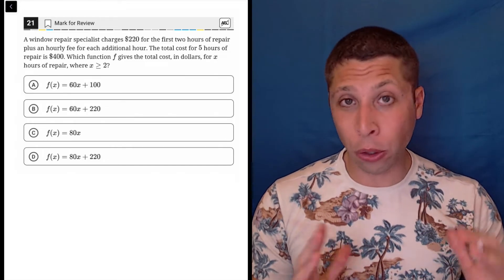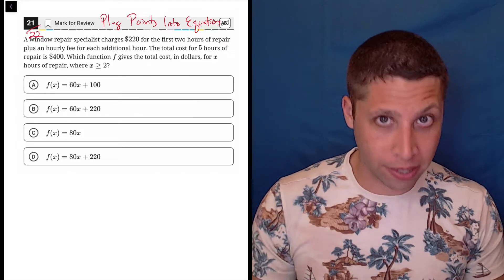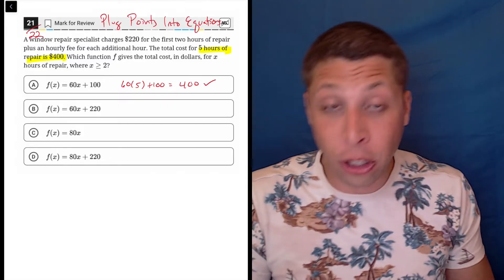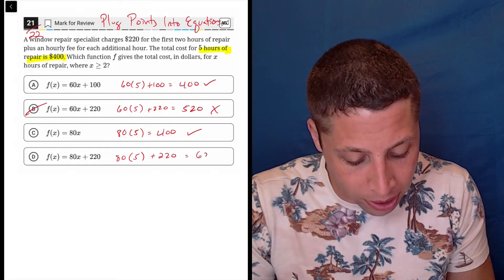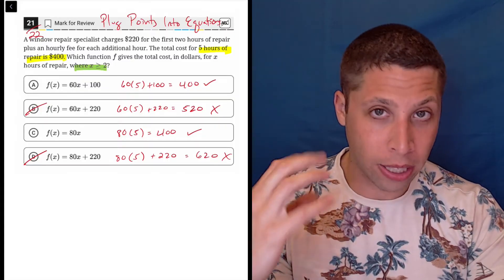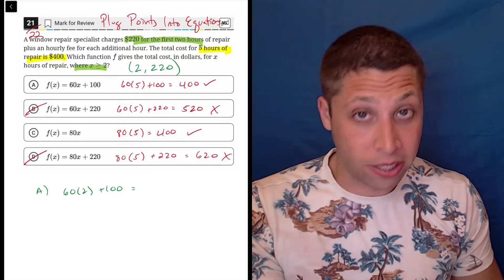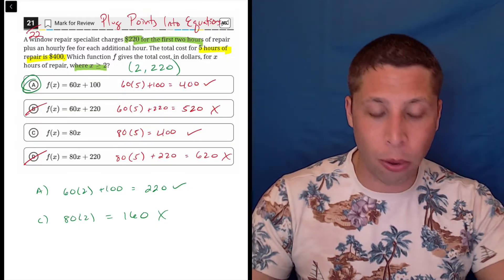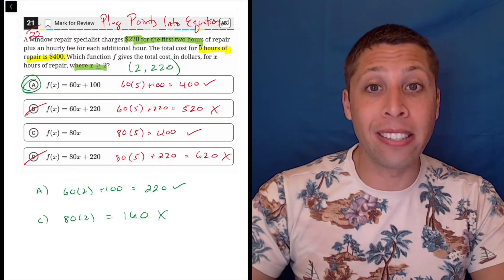Digital SAT 10, Math Module 2H, Question 22